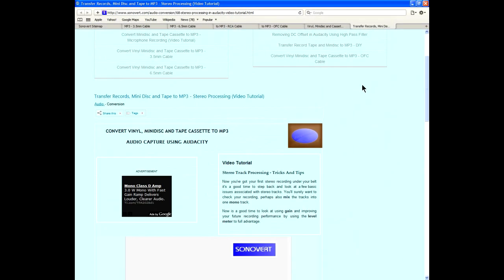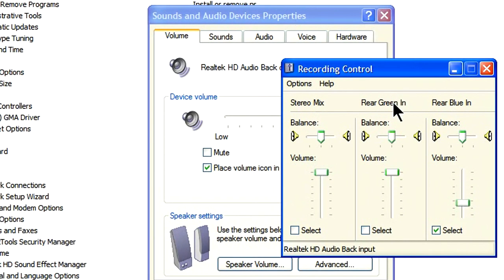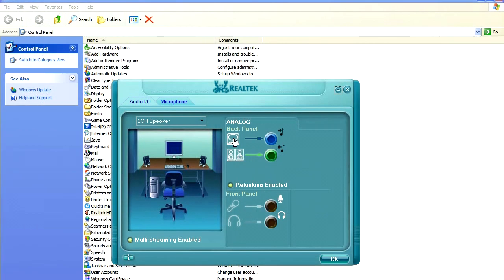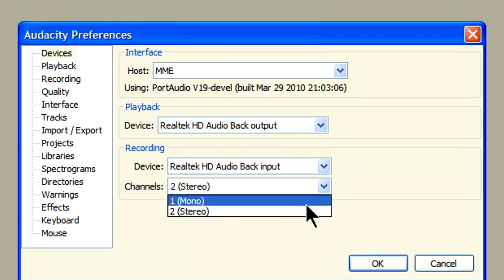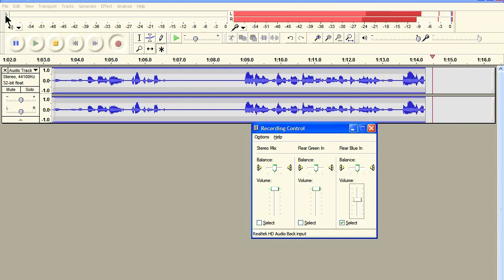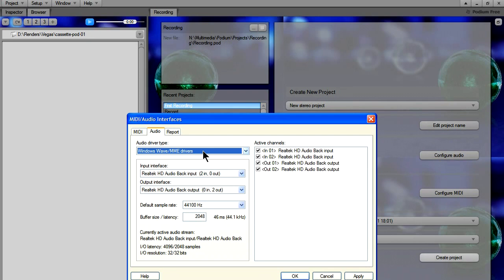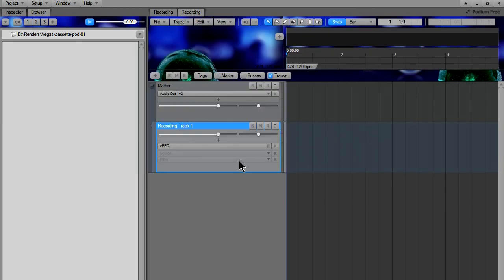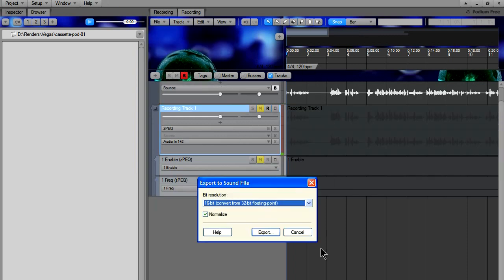Copy Vinyl Record, Tape and MiniDisc to PC MP3 using Audacity and Zynewave Podium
Correction - the REALTEK HD soundcard on this PC has a blue socket which toggles between Line-in and Microphone and Speakers and a green socket which toggles between the same three functions - that's true flexibility!  A separate pink microphone socket is clearly not required in this kind of soundcard.